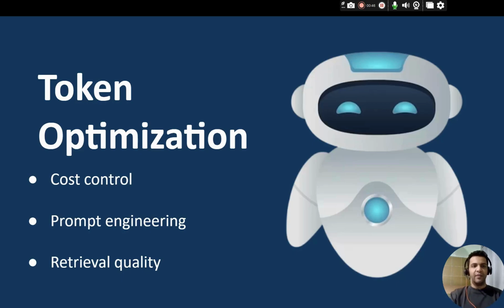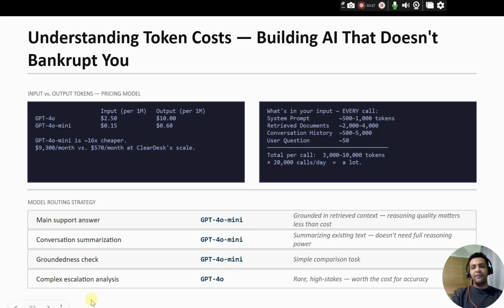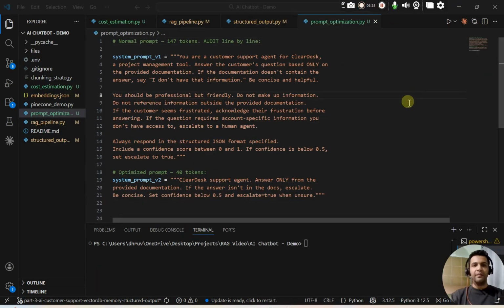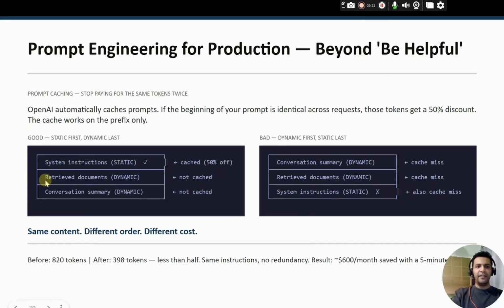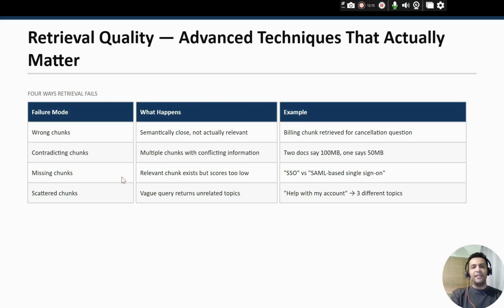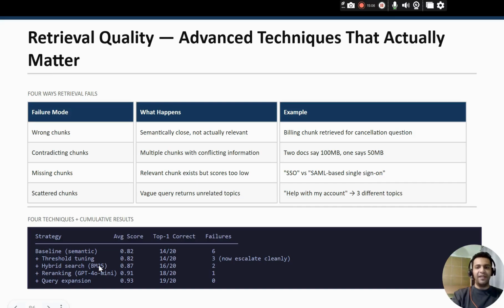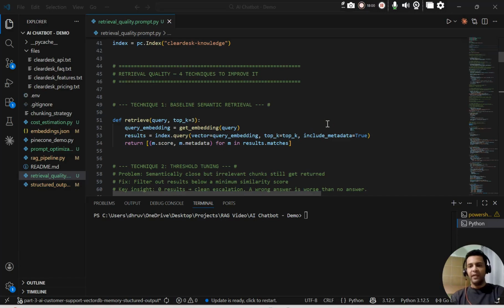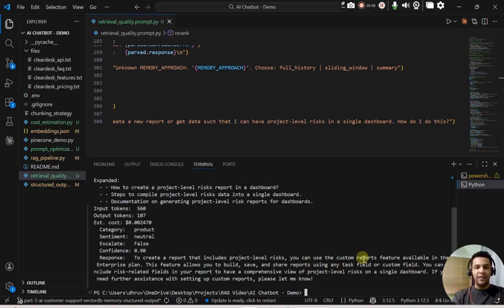Part 4 | AI Customer Support - Token Optimization | Cost, Prompt Engineering & Retrieval Quality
The video covers production economics and retrieval quality. The system
from the previous video works well - but we've never measured what it costs, never optimized the system prompt that goes out on every single API
call, and we're still getting wrong retrieval on edge-case questions. This module fixes all three.

▶ What's covered in this module

1. Understanding Token Costs
The cost math from first principles: conversations per day, messages per conversation, API calls, and average input tokens. Cost difference between GPT-4o and GPT-4o-mini. The 16x cost difference makes model routing a core engineering decision, not a nice-to-have. A token logging wrapper added to every API call that reveals the breakdown.

2. Prompt Optimization
The system prompt audit: every redundant instruction identified and
deleted live. Prompt caching: OpenAI discounts repeated prefix tokens by 50% automatically if static content comes before dynamic content. Final comparison: fewer tokens, lower prompt cost, quality unchanged.

3. Retrieval Optimization
Four failure modes exposed with live queries: wrong chunks retrieved,
contradicting chunks, missing chunks, and scattered chunks from
vague queries. Four techniques applied incrementally. Similarity
threshold tuning, Hybrid search (BM25 + semantic), Reranking, and Query expansion.

▶ Key concepts

Token cost · model routing · GPT-4o vs GPT-4o-mini · prompt caching ·
prompt optimization · few-shot examples · hybrid search · BM25 ·
rank-bm25 · reranking · query expansion · similarity threshold ·
retrieval failure modes